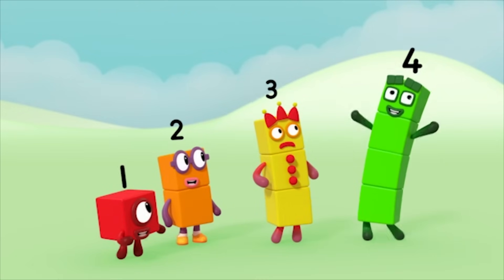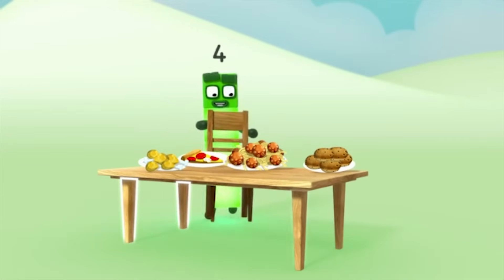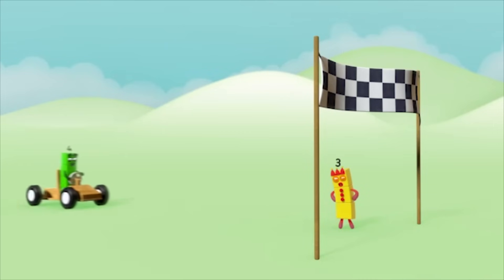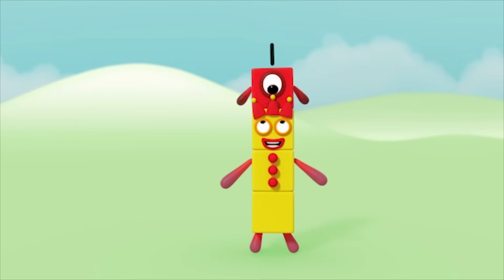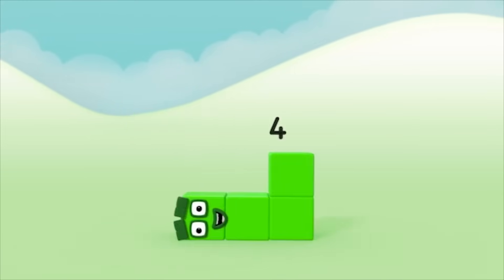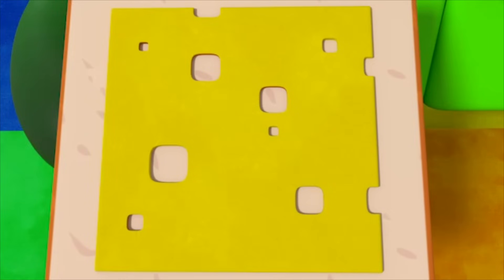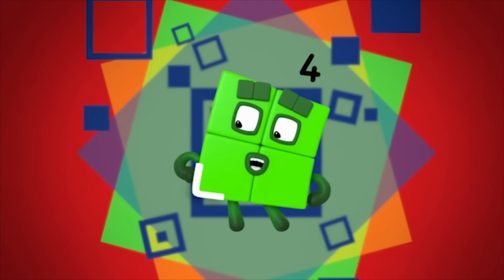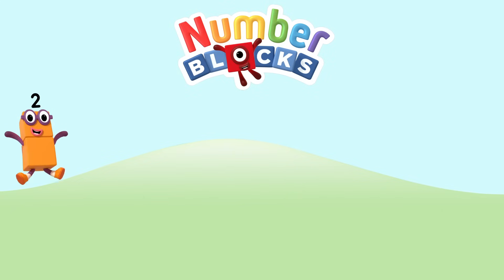@Numberblocks- Meet Number Four | Learn to Count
Meet Numberblock Four! Each block has their own special song to sing - today is the Number Four!